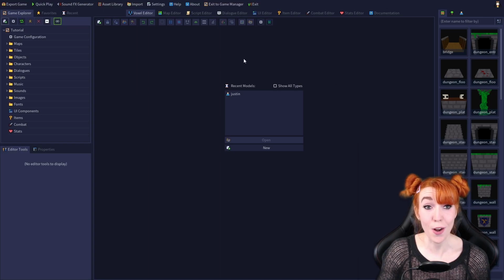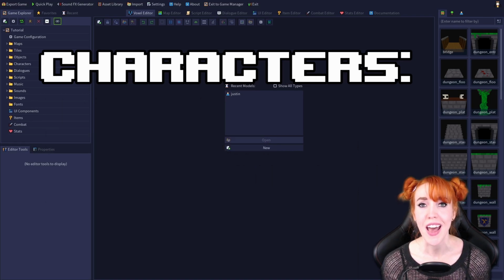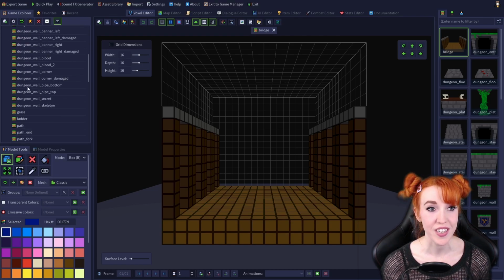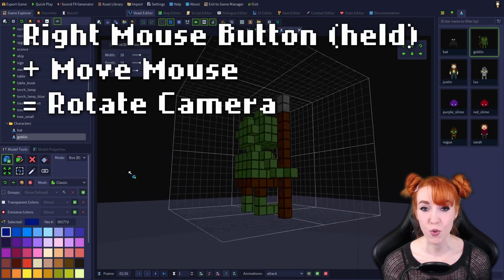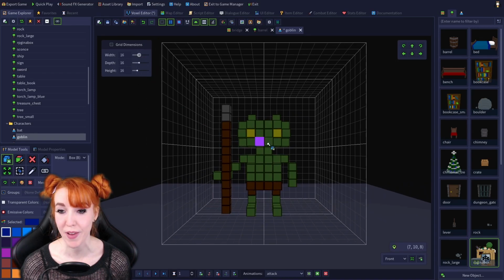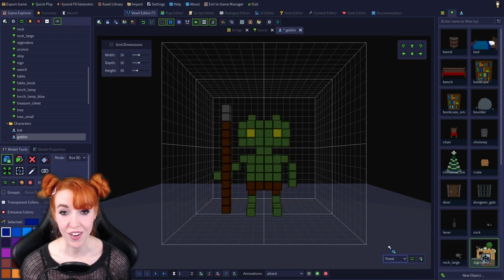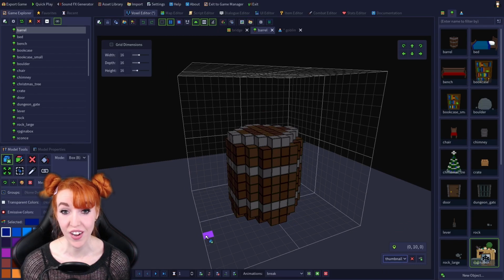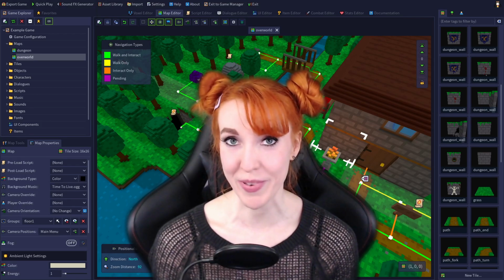RPG in a Box - Voxel Editor Basics 01 (Tutorial #2)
Welcome to the first video in a new short-format tutorial series focused on the Voxel Editor! This quick video covers the very basics of the Voxel Editor - the model types, how to open models, the camera controls, what the viewport panels are and how to use them, and how to use custom camera positions.

Chapters:
00:00 - You're Awesome!
00:29 - Changing the Default Editor Tab
00:42 - Model Types
01:18 - Opening Saved Assets
01:57 - Camera Controls
02:24 - Changing Grid Dimensions
02:46 - Rotating and Moving Models
03:04 - Changing and Saving Camera Positions
04:05 - The End!

If you'd like to try out the free demo version or purchase RPG in a Box: